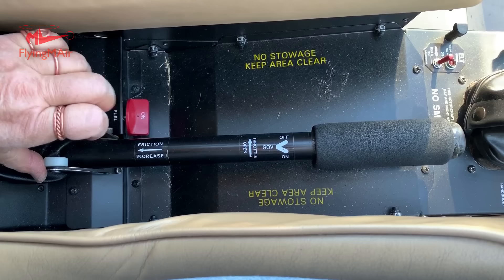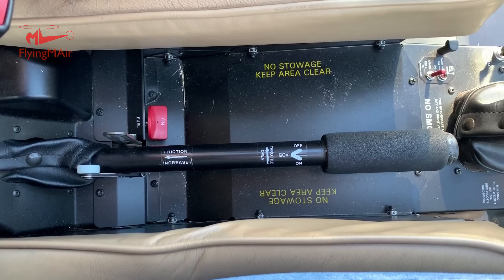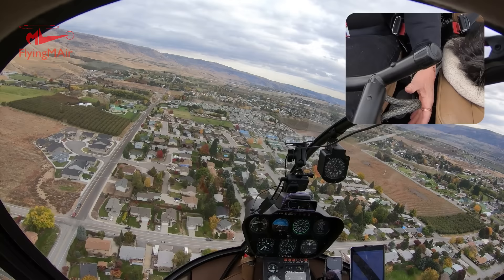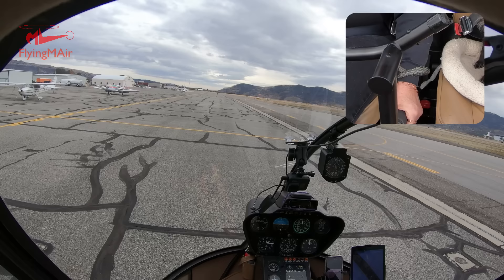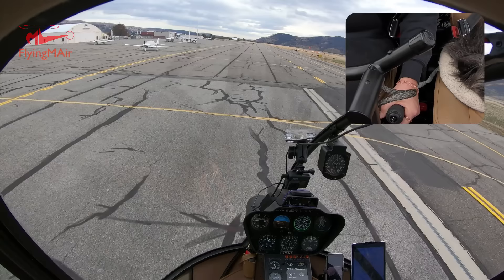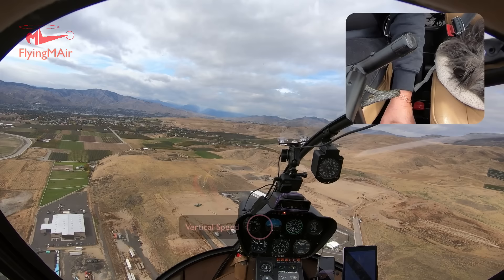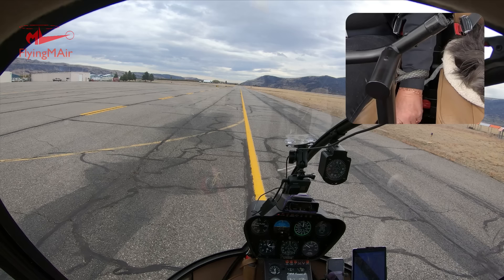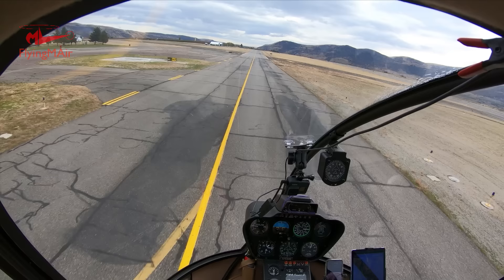Helicopter Flight Controls: The Collective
This is the second in my Helicopter Flight Control series covering the four flight controls in a helicopter. In this video, I show you the collective and how it controls main rotor blade pitch. Then I take you for a flight and demonstrate two landings and a takeoff, as well as how I can reduce/increase speed without descending/climbing. Although I don't provide details about the cyclic, it does play a part in this video; hold your cyclic questions for that video, okay?

One thing I failed to make clear in this video: the collective controls the manifold pressure in a Robinson. It does this because the collective is tied to the throttle through the use of a correlator and electronic governor. So when I "pull pitch" -- lift the collective -- the throttle automatically increases to compensate for the additional drag of the blades at a higher pitch setting. When the throttle increases, the manifold pressure increases.  Because of this, it's common to use the manifold pressure setting to indicate the collective pitch setting even though manifold pressure is an engine indicator and not a main rotor blade indicator. I hope that makes sense to you; it should when you watch this entire video and listen to my manifold pressure references.

The purpose of this video is not to teach you how to fly a helicopter. It's simply to explain, mostly to non-pilots or fixed wing pilots, what the collective control does. If you want more information, I strongly urge you to consult the Helicopter Flying Handbook, which is FREE on the FAA You'll find Chapter 3 especially informative.

About Me and the Helicopter
- I have been flying for about 20 years. My nearly 4,000 hours of flight time is in Robinson R44, Robinson R22, and Bell 206L (Long Ranger) helicopters.
- The helicopter is a 2005 Robinson R44 Raven II -- the same one that appears in the photo at the beginning of the video. I own this helicopter. It is the third helicopter I've owned since 2000.
- My helicopter has ADS-B Out and is picked up by radar facilities. You can see my track for recent flights on Flightradar24 This is a great site for tracking any almost any flight, including the airlines.

- The video was recorded with a pair of GoPro Hero 7 cameras one of which is connected to the helicopter's intercom system with an NFlightCam audio cable Both cameras record audio, but I dialed down the helicopter sound to about 25% of normal volume so it wouldn't be annoying.
- The camera mounts are MyPilotPro Spider Mounts which are made specifically for aircraft operations. Utilizing three suction cups, they make it possible to mount cameras on rounded surfaces. You can see one of the mounts in the video near my vertical compass. For more information about camera mounting options for aircraft, I will be reviewing these mounts in an upcoming video.
- The video was edited on a Macintosh using Screenflow software.
- Additional audio in this video was recorded in Screeflow using a Røde Podcaster microphone
- The intro music is by Bob Levitus, famed "Dr. Mac."

I try to drop cockpit POV videos every Sunday morning and "extras" with more info about owning and operating a helicopter midweek. (Some channel members get early access to some of these videos.) I also host occasional livestreams with Q&A chats. And tell your friends. I'm trying hard to deliver good videos and grow my subscriber base.

Then share the videos you really like with your friends and family so they can enjoy them, too.